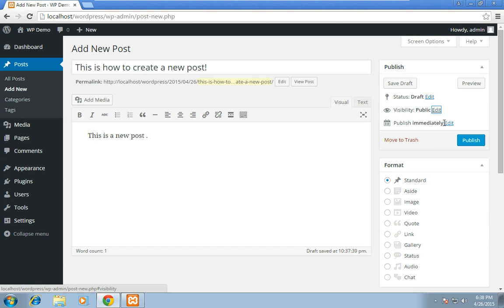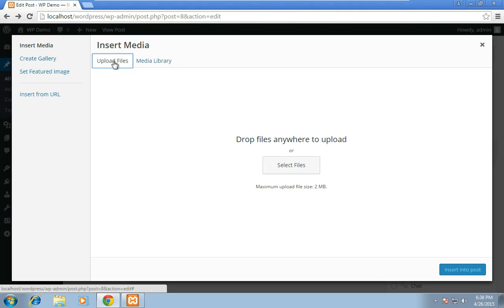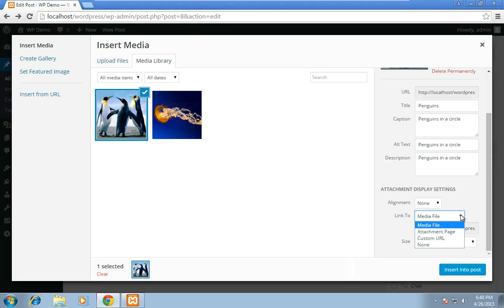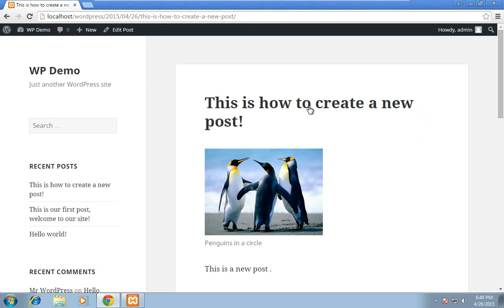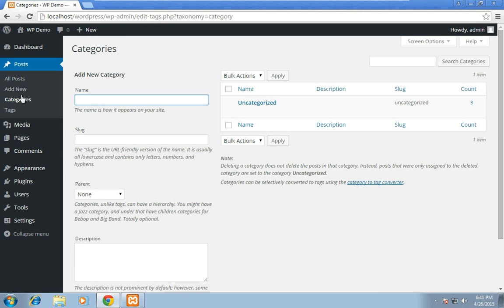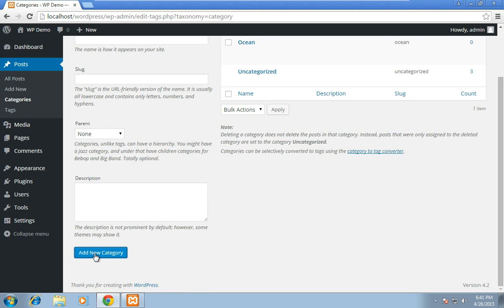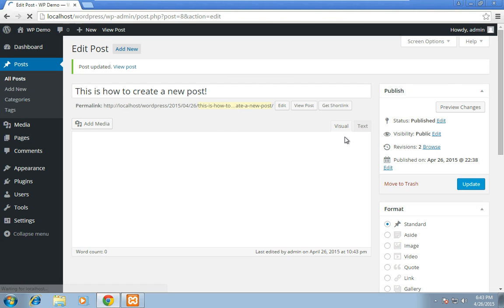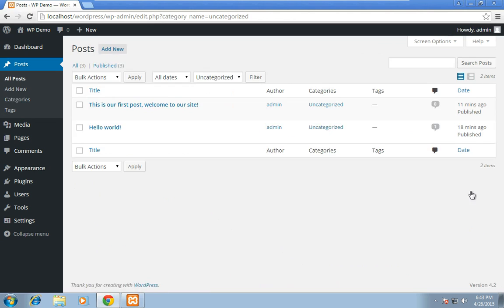Wordpress - How to add a post, insert multimedia, creating categories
This video details how to add posts to a wordpress site, insert media in the post and create categories for posts!